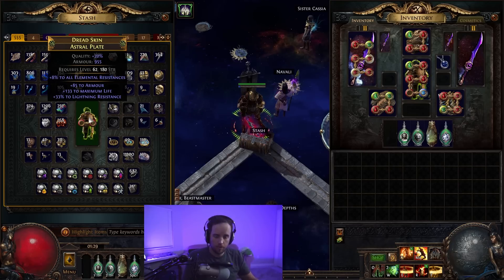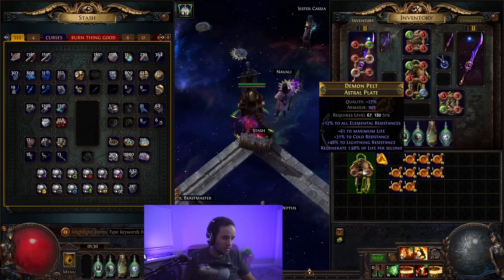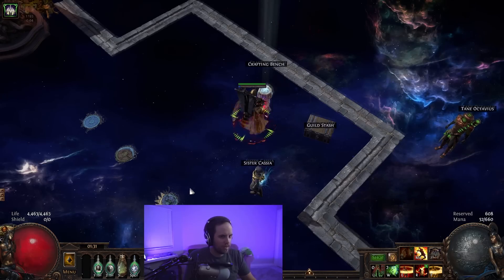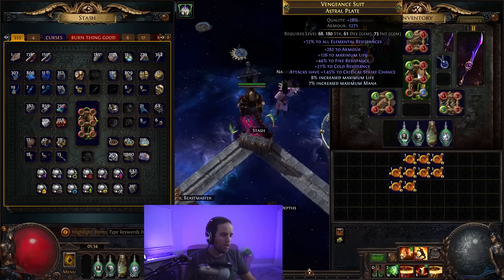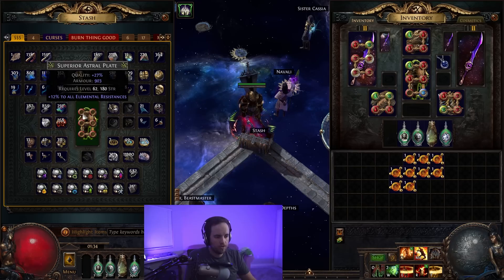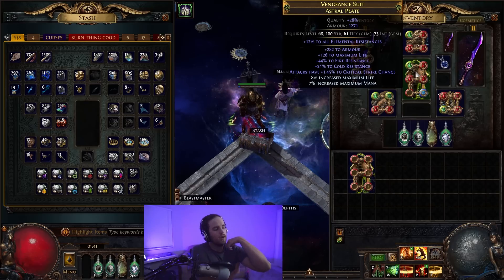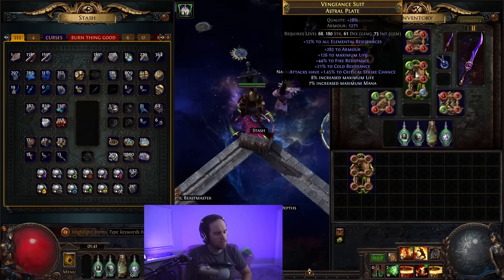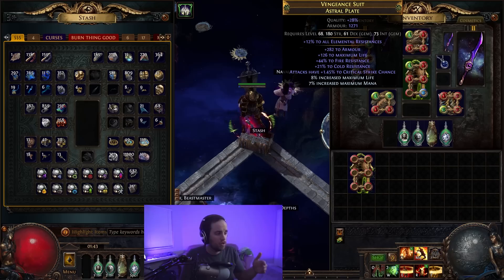Crafting a 6 Link Influenced Chestpiece from Scratch - Path of Exile - Crafting Guide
Ever wondered how the big boy crafters get their items seemingly so easily? How streamers end up getting 6 links in 1/5th of what it takes you?

Support me through Amazon!

Follow Big Ducks on Social Media!

Kamil Orman-Janowski